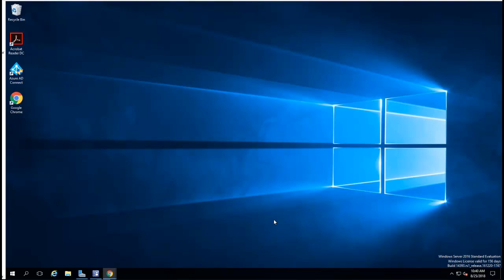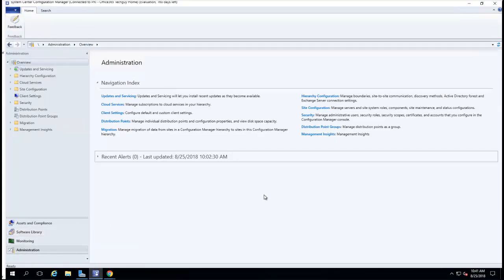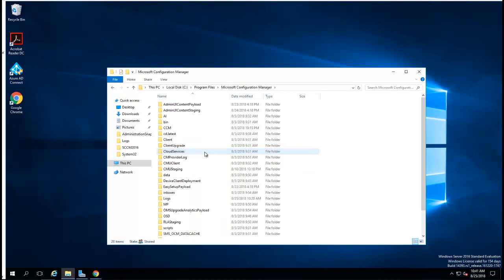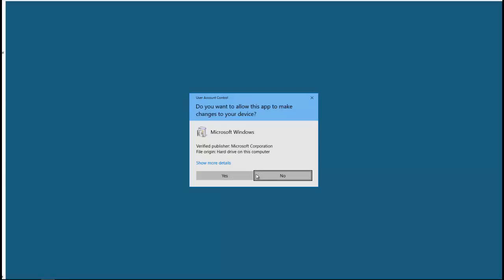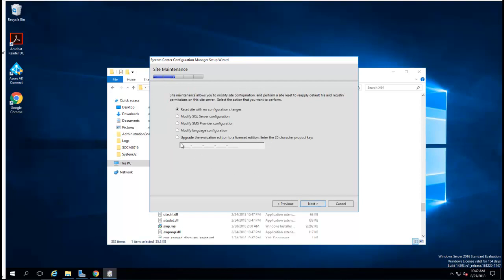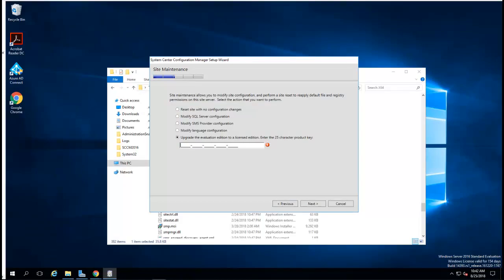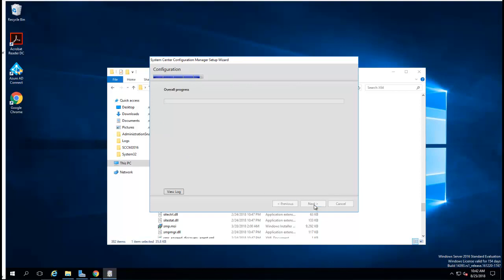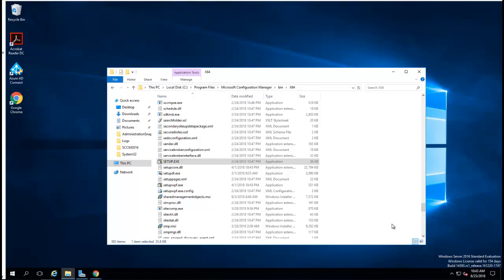How to change SCCM trial license